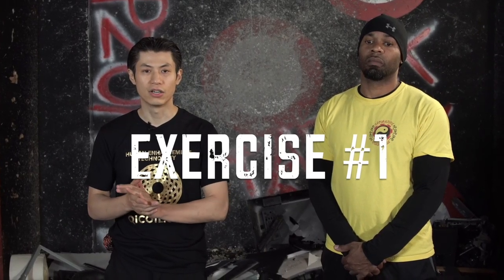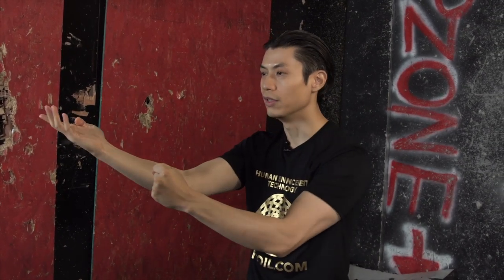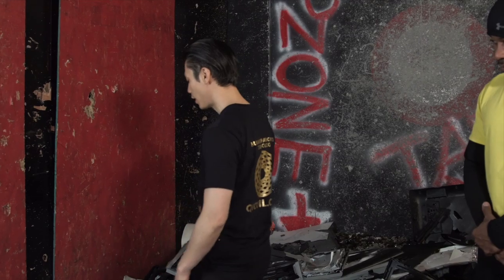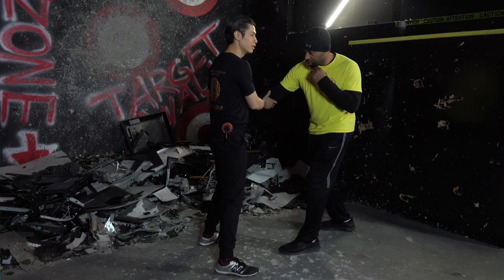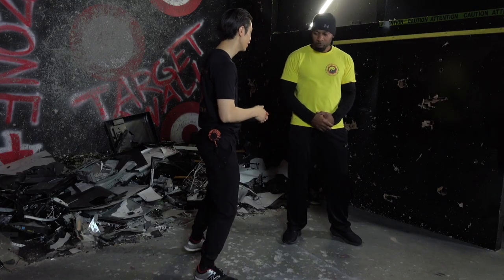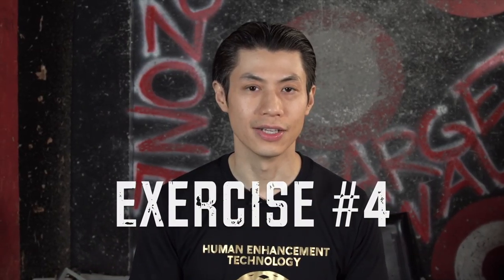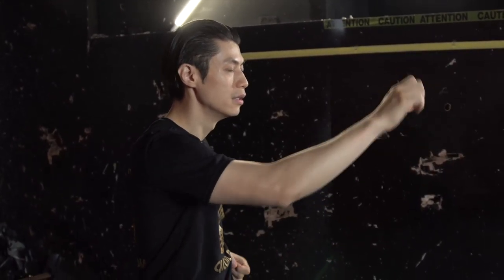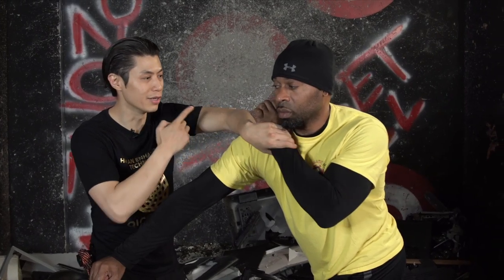10 Minute Wing Chun Workout Exercises! AGGRESSIVE DEFENSE